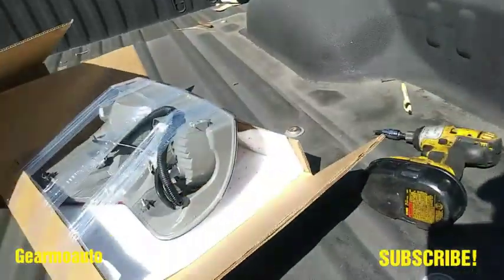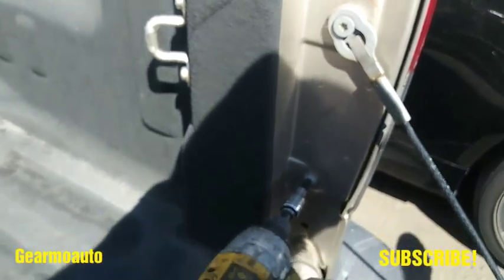2007 Tundra Rear Tailight Assembly Replacement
Video on replacing rear tailight assembly on 2007 tundra

TOYOTA PART # 81550-0C070